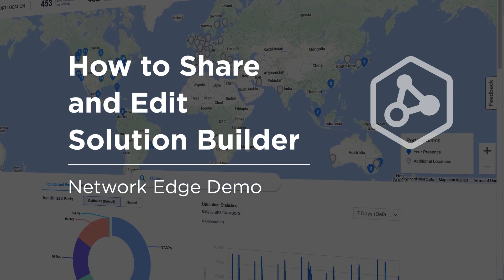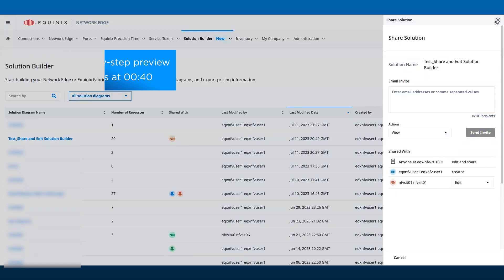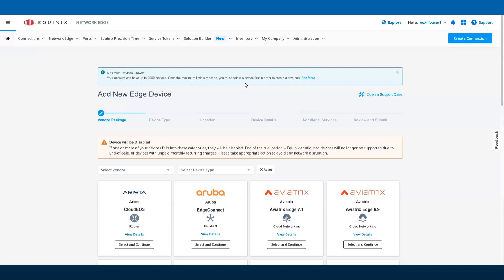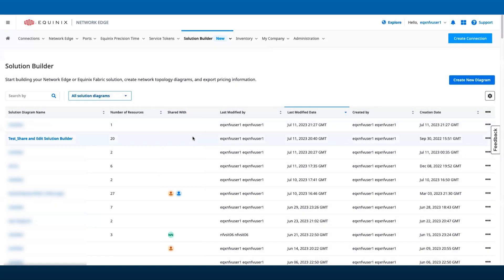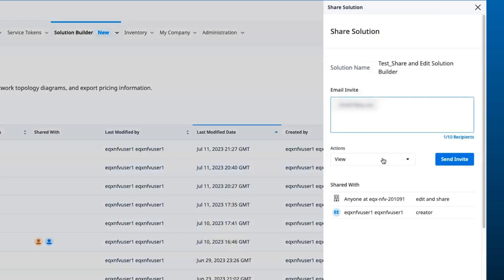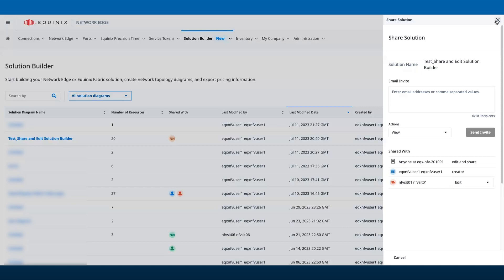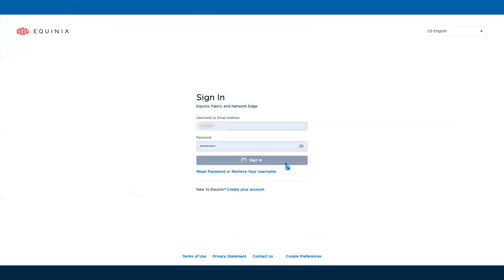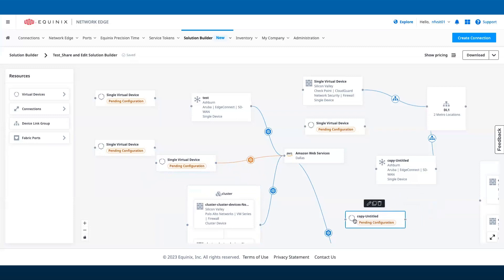How to Share and Edit Solution Builder in Network Edge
In this video, we'll show you how to share and edit designs created in Solution Builder as part of Network Edge Release 2023.6.

Start sharing your own Network Edge designs by logging into the Fabric portal

Chapters

00:00 - Intro
00:03 - Title
00:14 - Step-by-Step Preview
00:47 - Locate "Build Solutions" link
00:52 - Solution Diagram Breakdown
01:02 - Introducing the "Shared with" Column
01:11 - Click on "Share" from the Meatballs icon
01:18 - Add new contacts to the Share Solution Panel
01:32 - Select permissions for recipient
01:38 - Invite sent
01:48 - Edit user permissions in the Share Solution Panel
02:01 - Logging in as a collaborator with whom the design was shared
02:12 - View Solution Diagram page as a collaborator
02:18 - Access the design as a collaborator